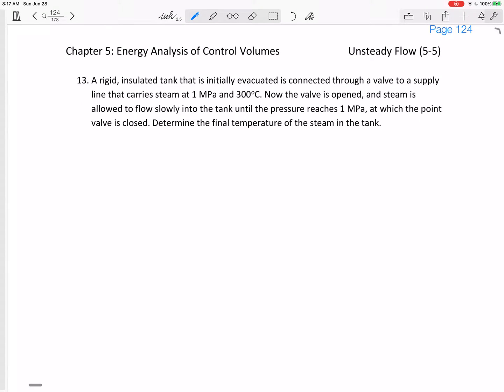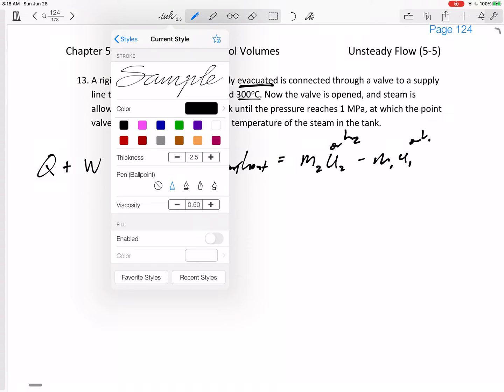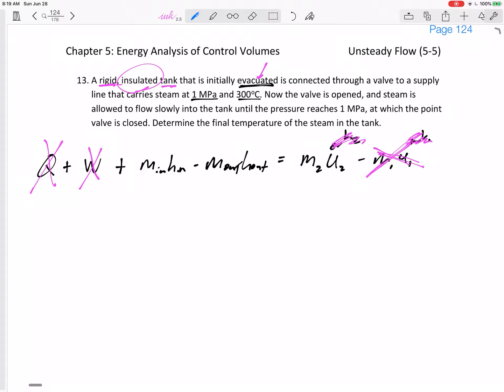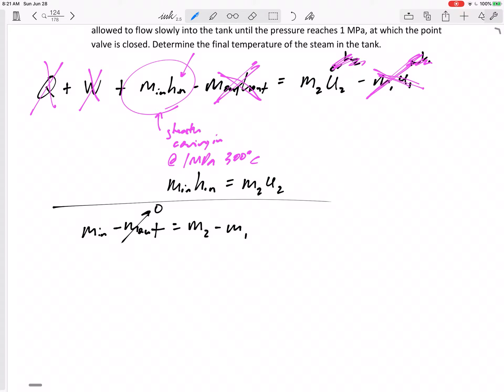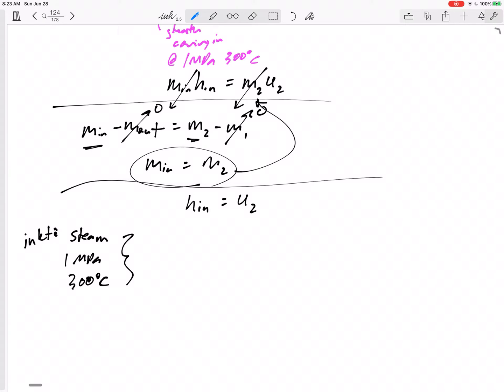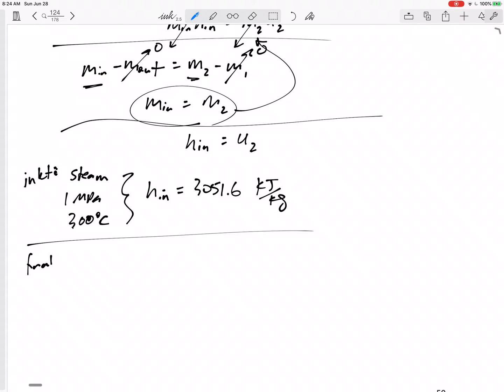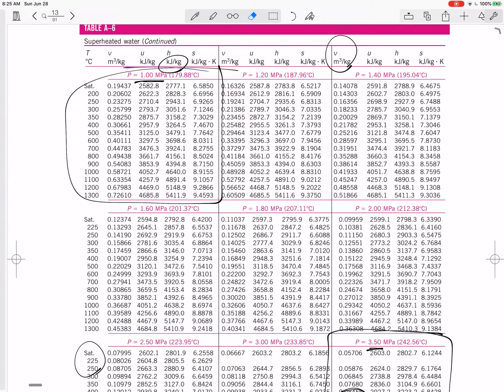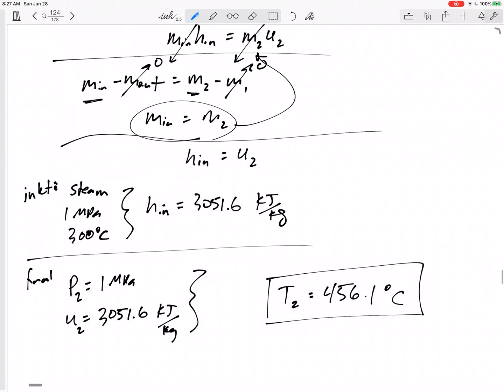Thermodynamics - 5-5 Unsteady Flow example 1